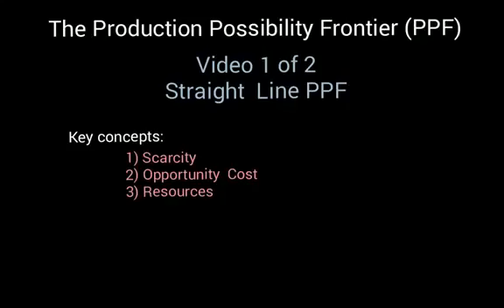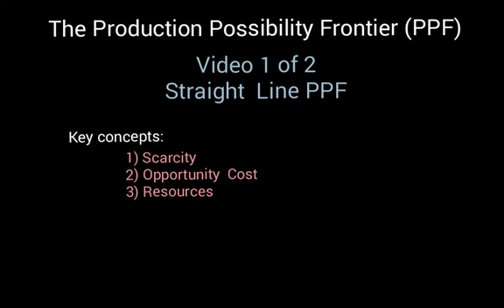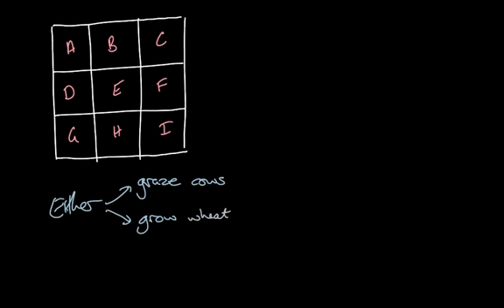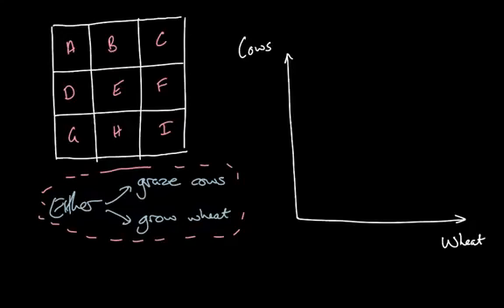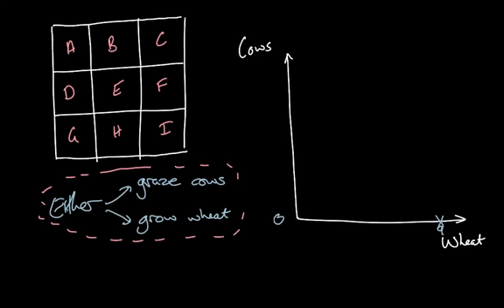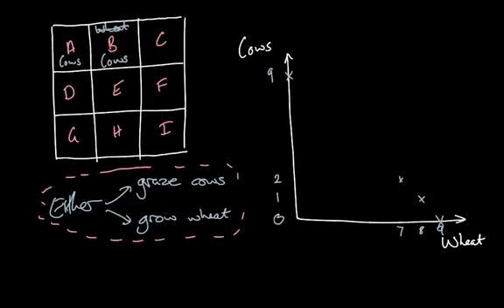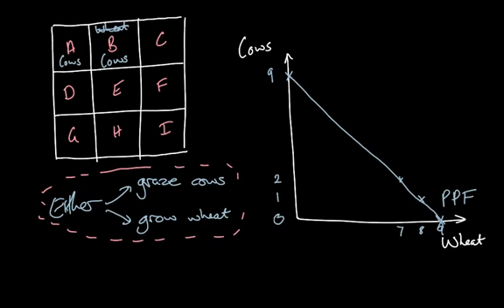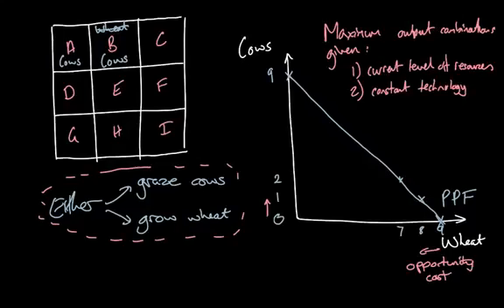Production Possibility Frontier 1: Straight line PPF